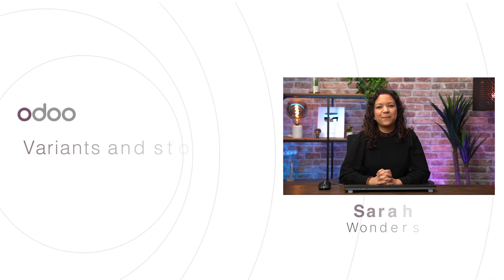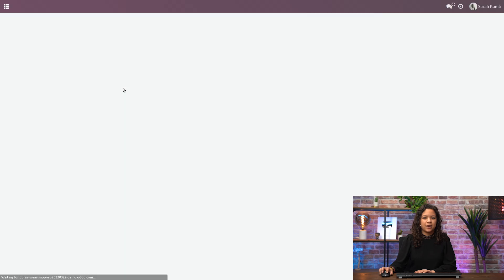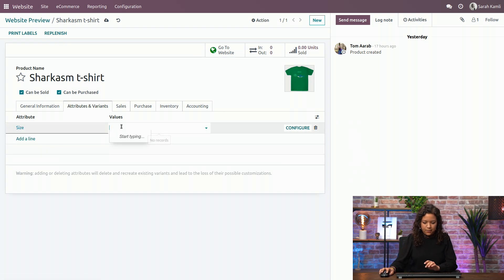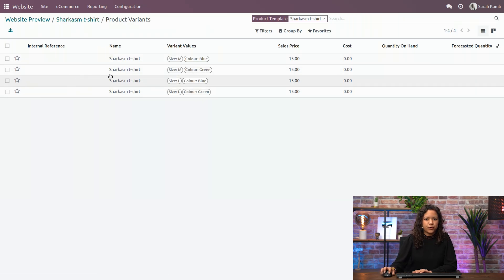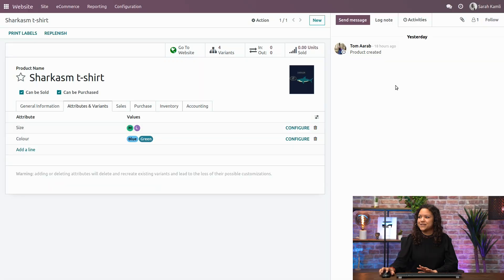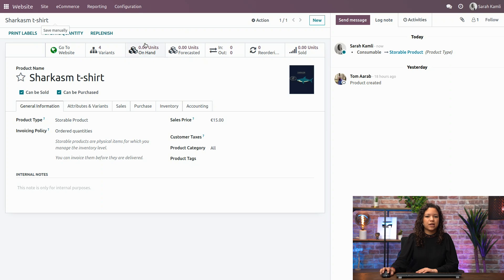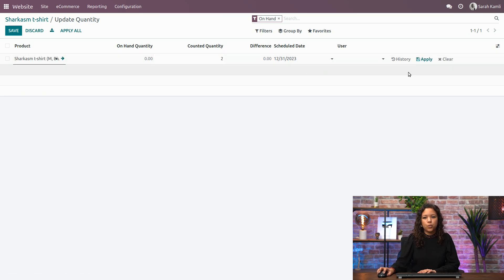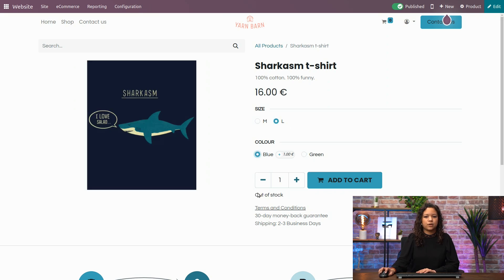{ARCHIVED} Product variants and stock availability | Odoo eCommerce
In this video, learn how to add variants to your product and manage your stock from the backend.